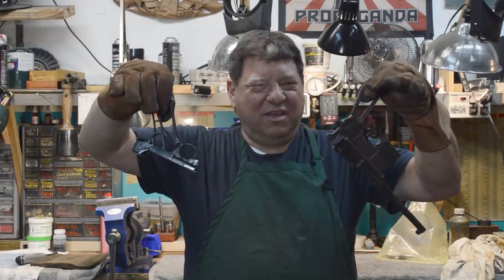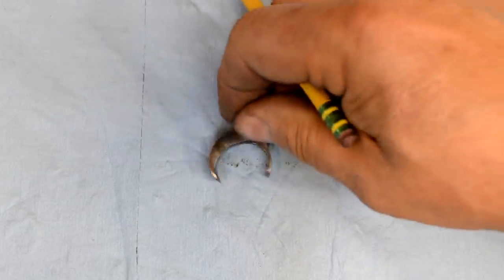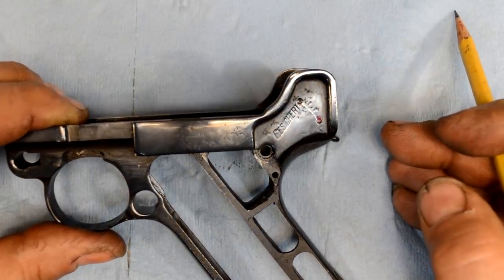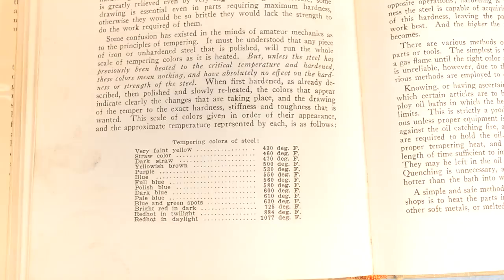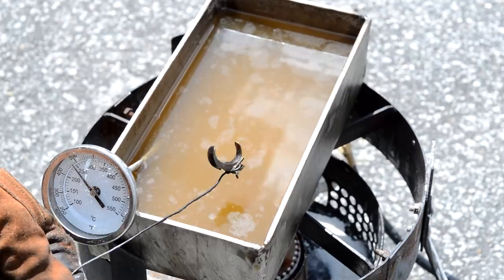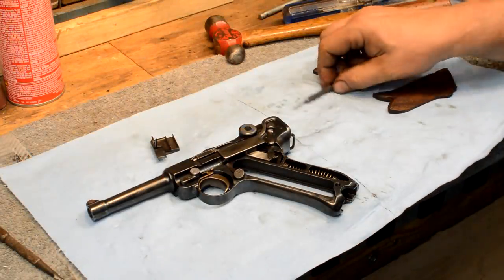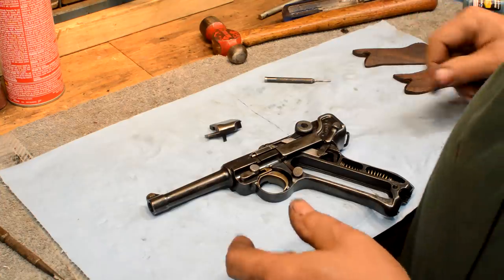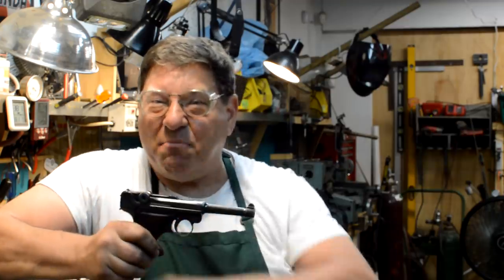Anvil 060: Luger ReStraw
Remember, what we show here is what you need to go learn, not a tutorial. If you do not posses the skills to perform at this level, do NOT attempt.